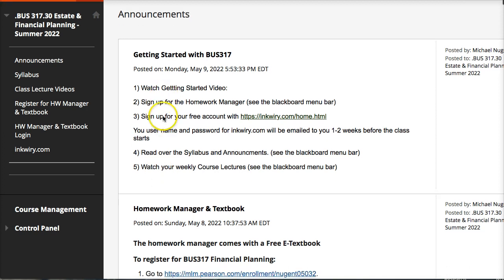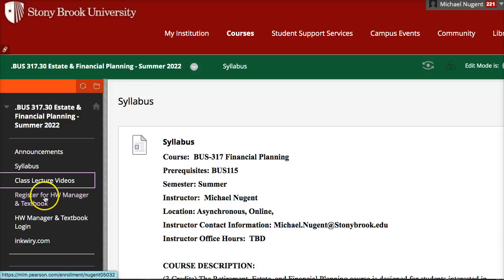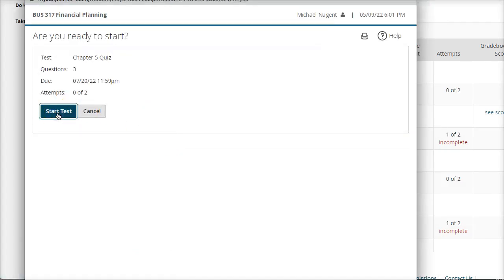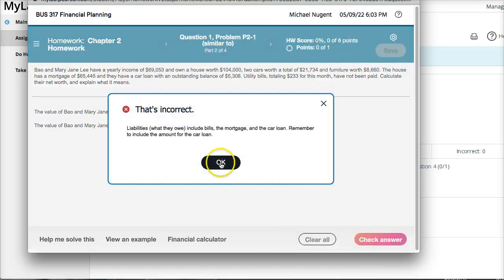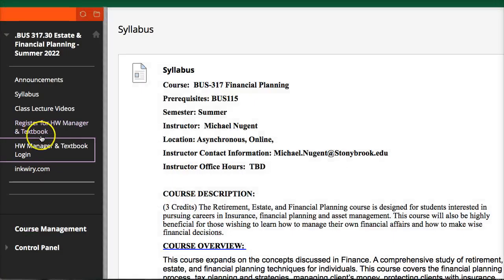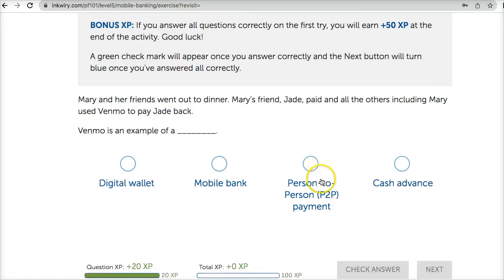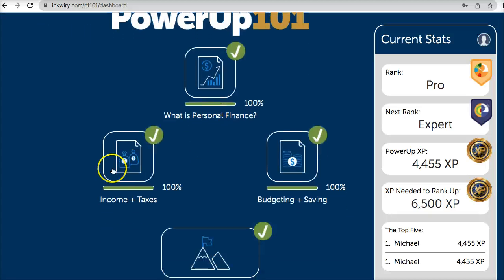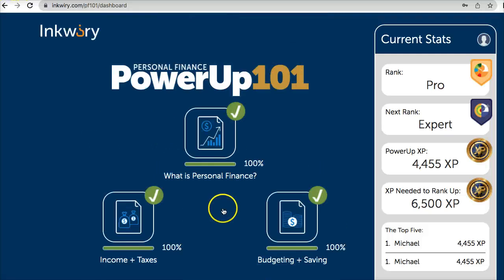Getting Started With BUS317